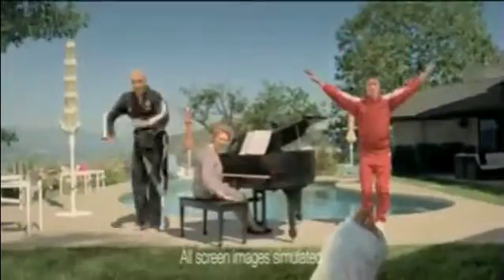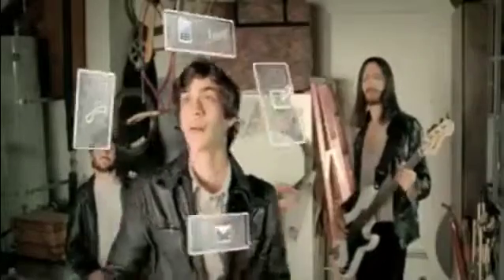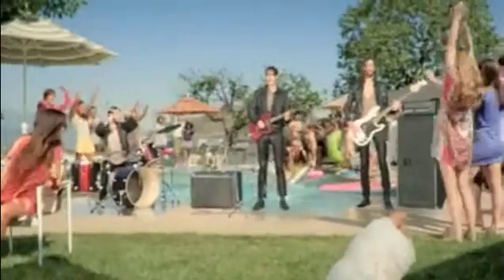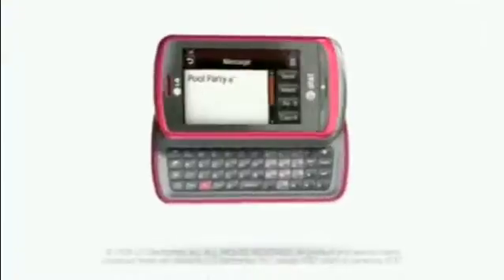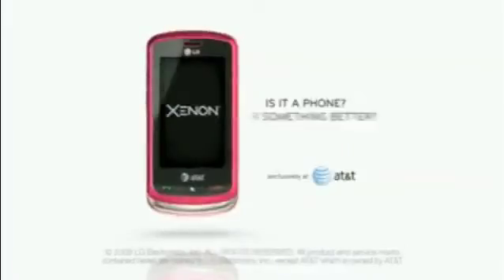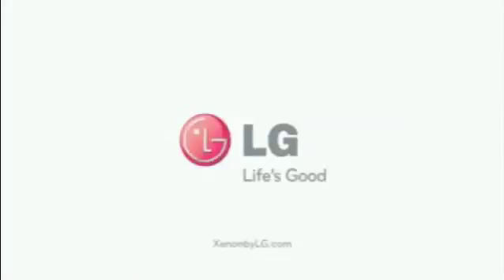ML 46874477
Video Migrado